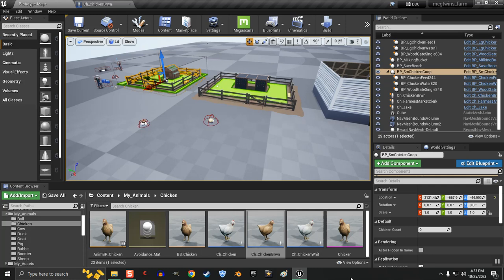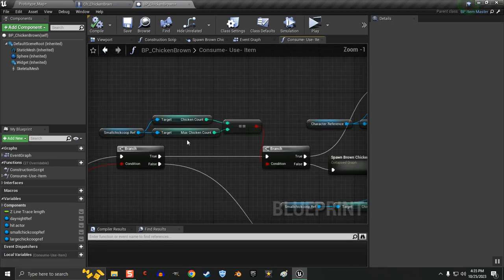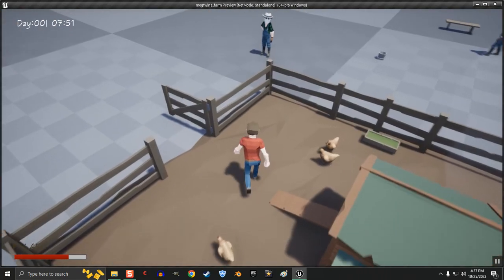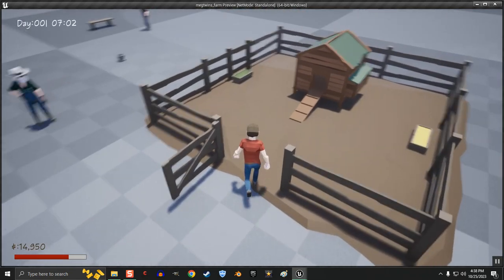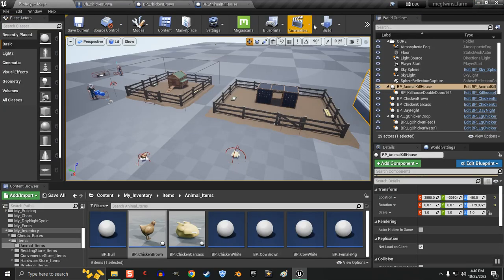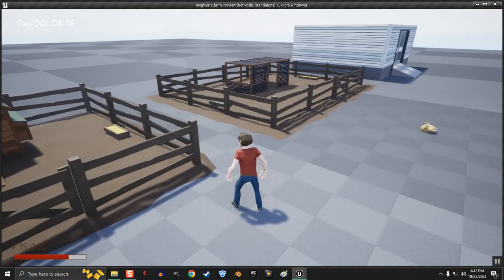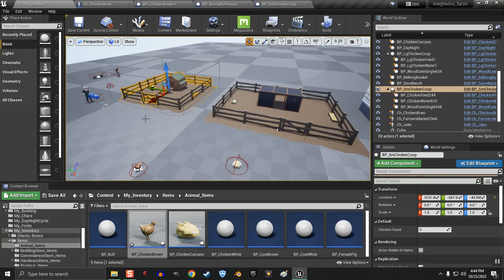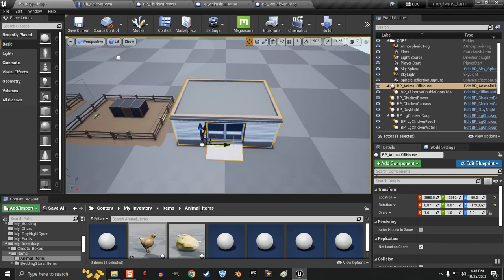Unreal Engine Farming Project ~ Putting Chickens Back Into inventory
Hey all, this video shows my work for today. I needed to find a way to have the ability to pick up the chicken and place them back into the inventory for transport to different areas. Somehow, I got it figured out!

I also show the "kill house" which I found was a more humane way of butchering the animals out of sight of the player. It still needs implemented. I thought having to shoot them was a tad rough.